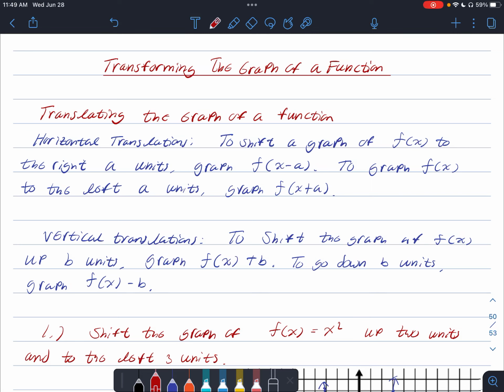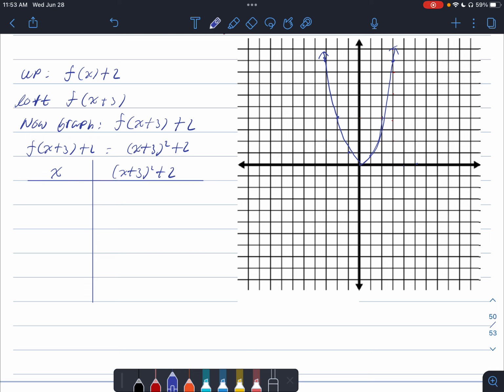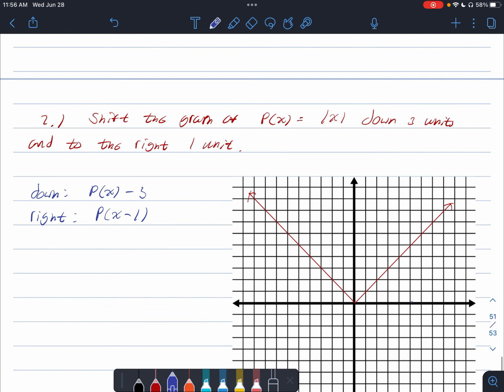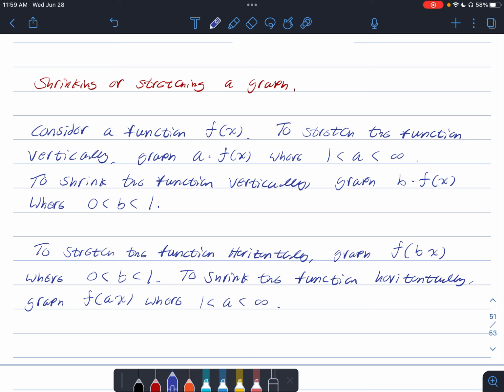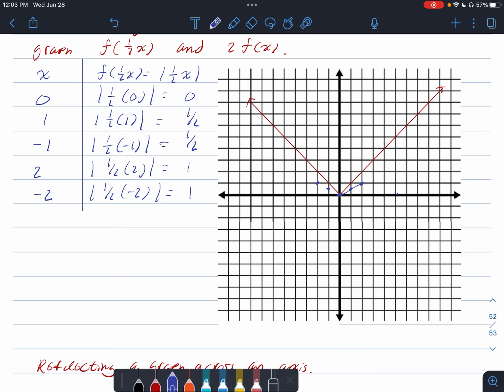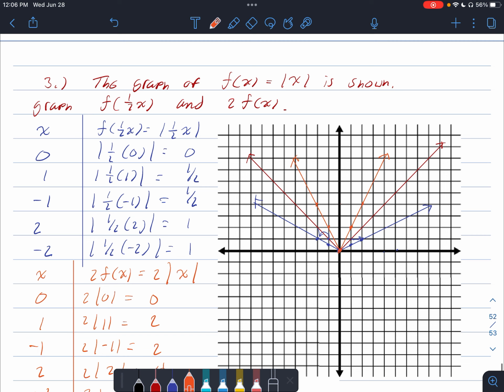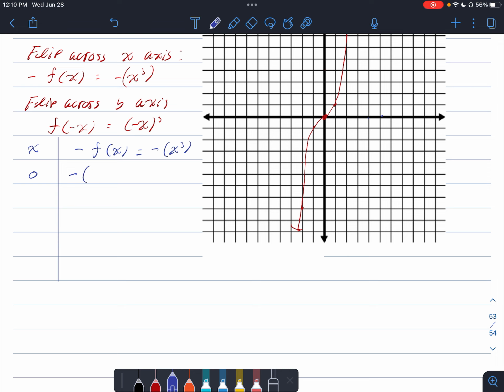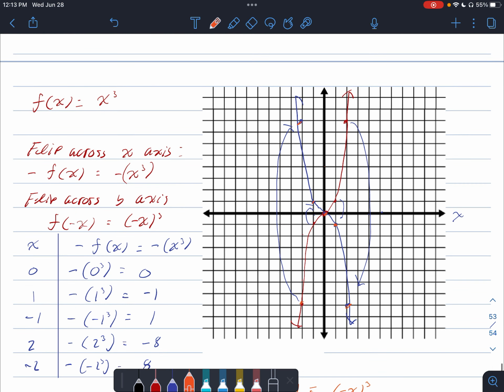Transforming and Translating the Graph of a Function